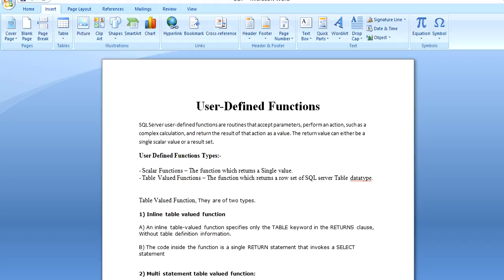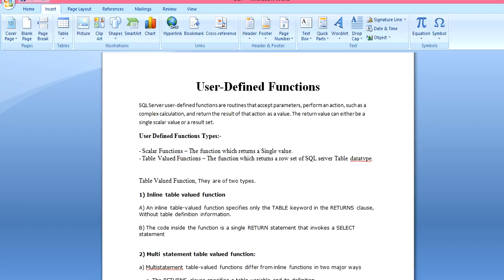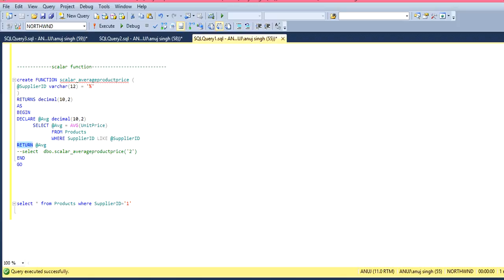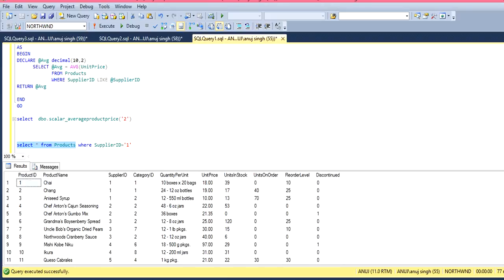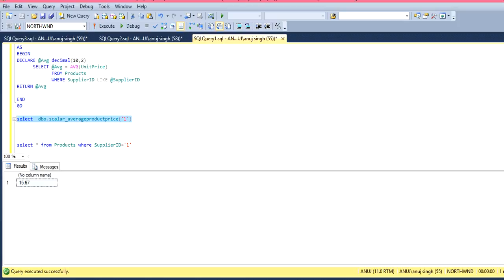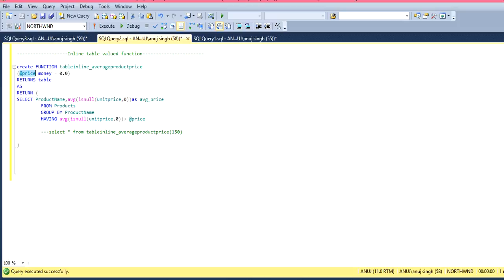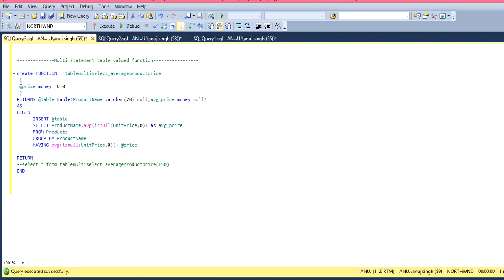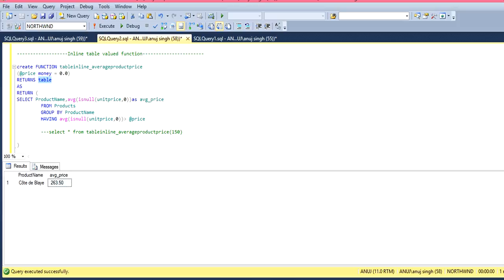What is User Defined Function(UDF) in SQL Server?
In this video we will learn what is user defined function and what are the type of user defined function.